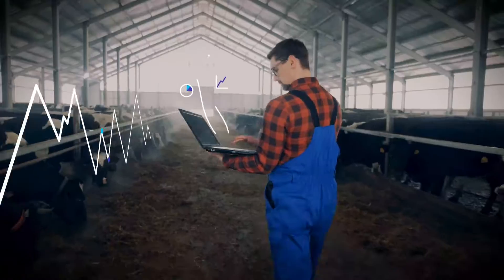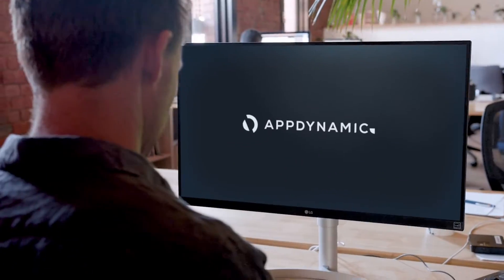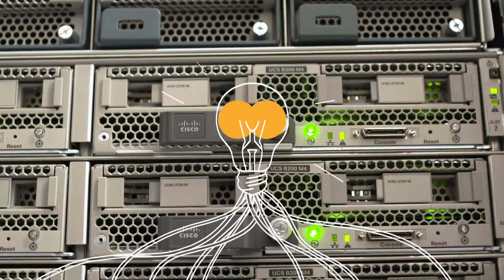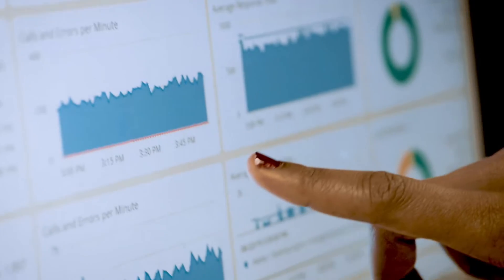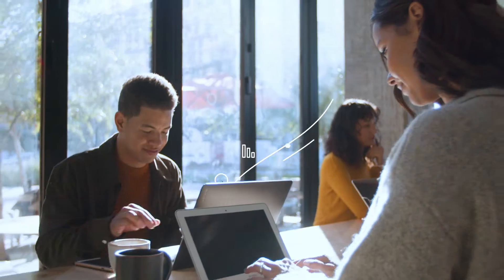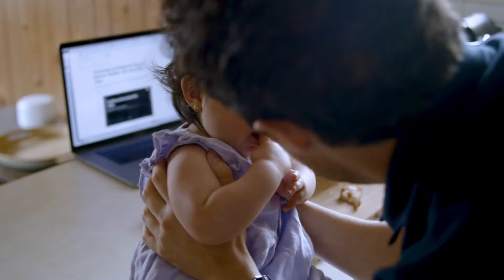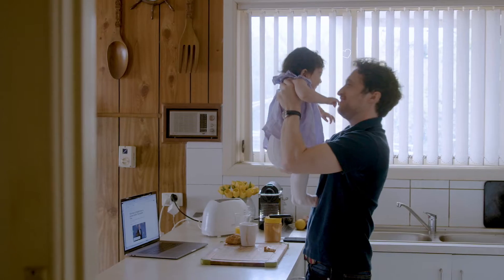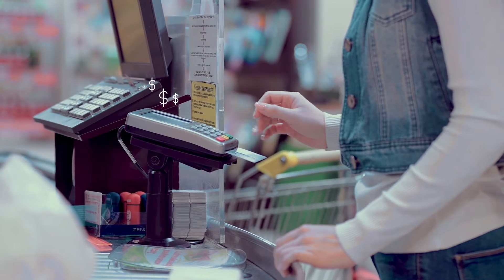Observe what matters with AppDynamics (in 30-seconds)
Get end-to-end observability across your application stack and infrastructure with a centralized data source:
-Monitor the health of your entire application stack
-Detect and resolve code errors, security vulnerabilities, and service degradations
-Diagnose infrastructure problems across IT components